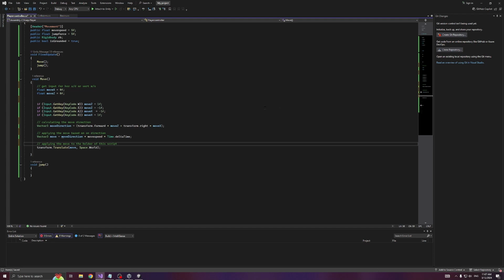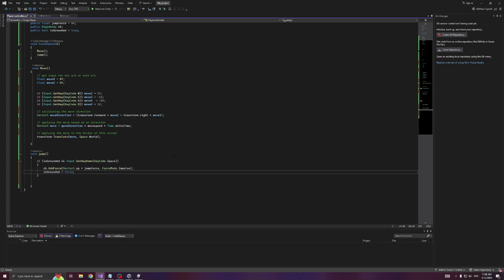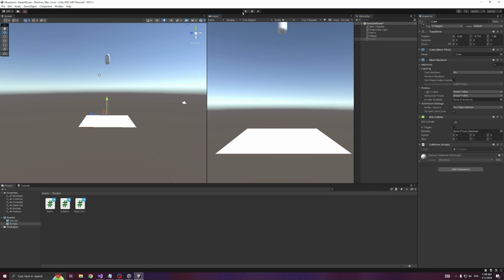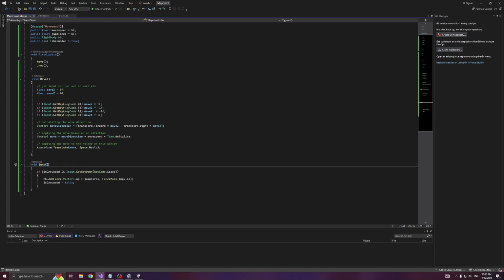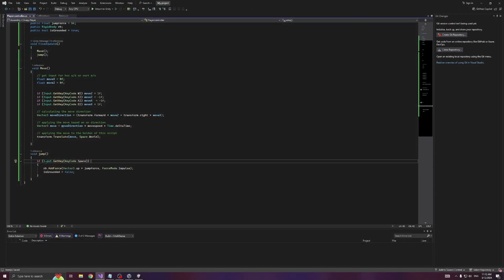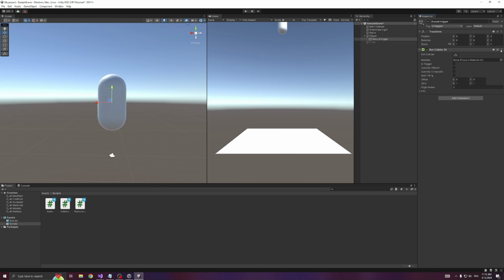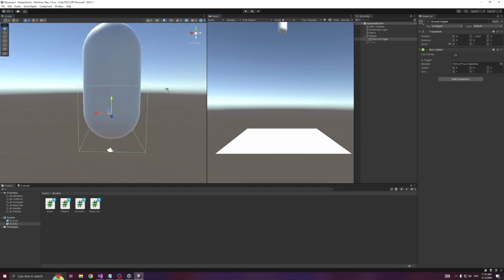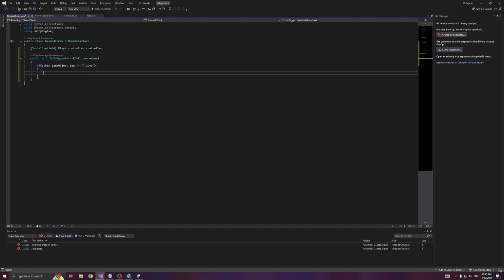Beginner to First Game Programming Tutorial Series - Player Controller Part 2/3 Jumping - 9